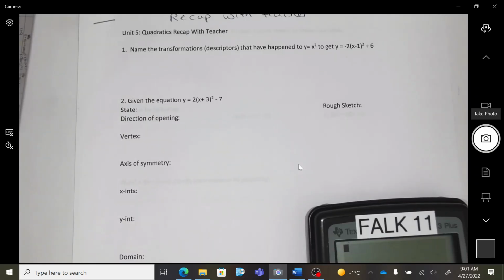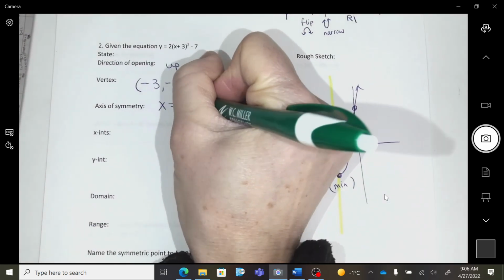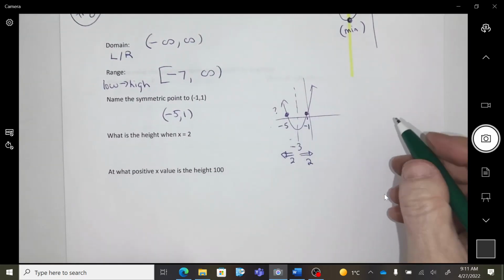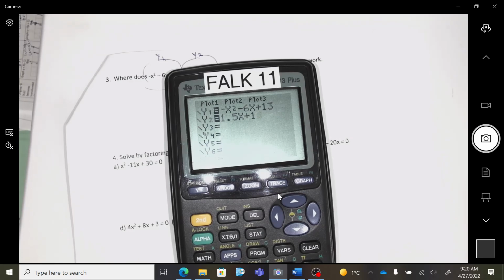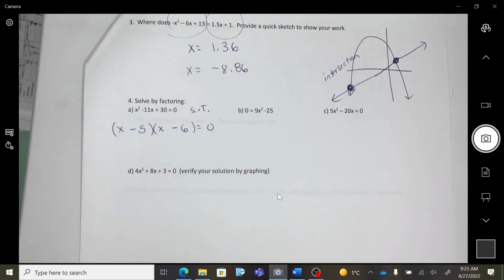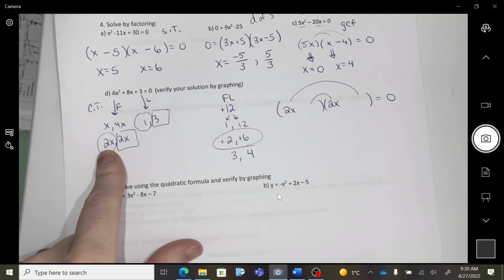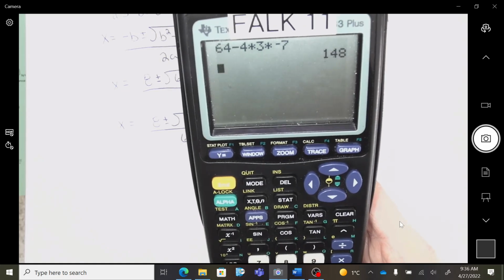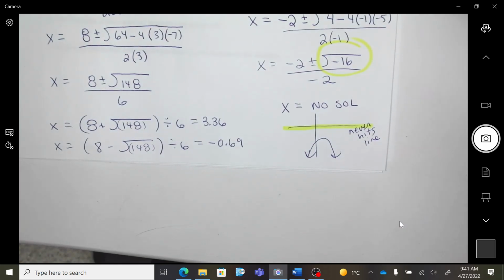applied quadratics unit recap 1st half